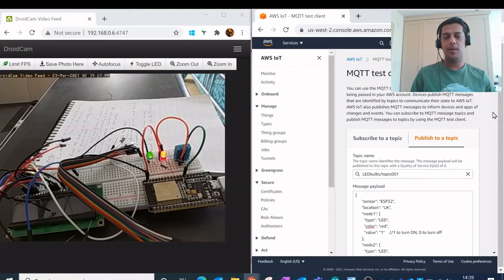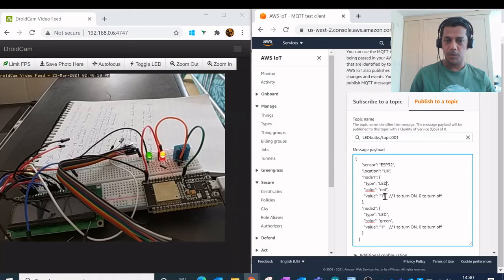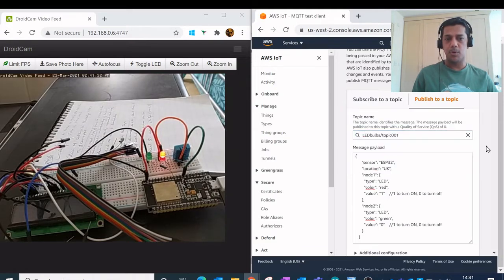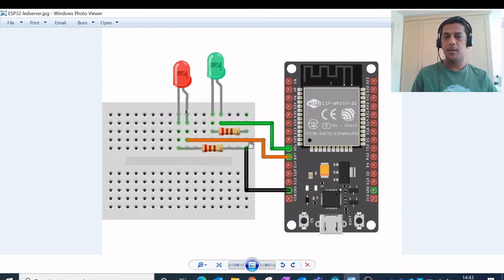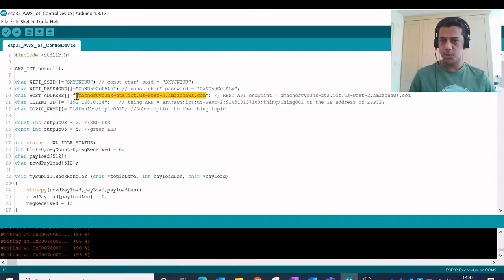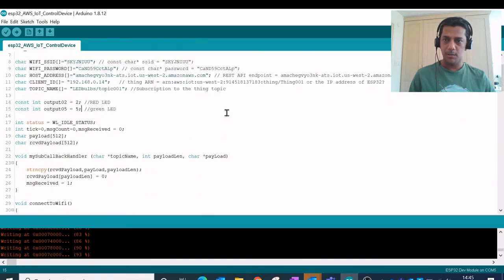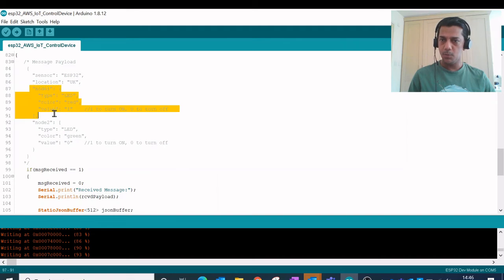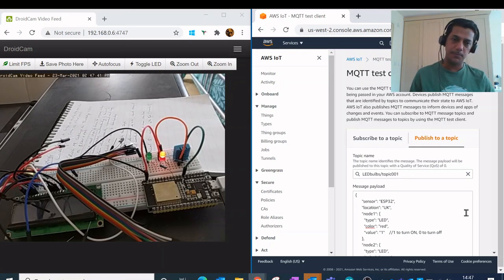AWS IoT publish message to Thing using ESP32 & MQTT protocol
Koushik's Digilab - This video explains how we can publish messages & updates from AWS IoT console into a physical thing (device or sensor connected to Wifi using ESP32 microcontroller) using MQTT protocol.

Detailed component list, circuit schematic diagram, Arduino sketch code and working images can be found in below URL.